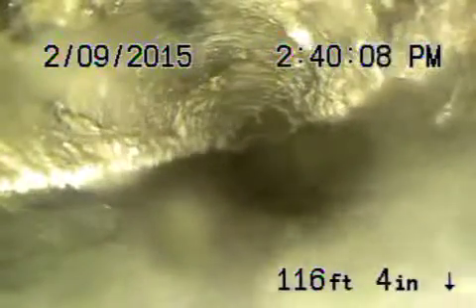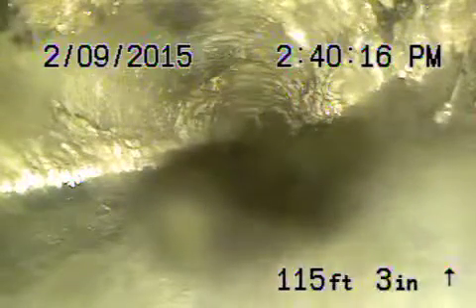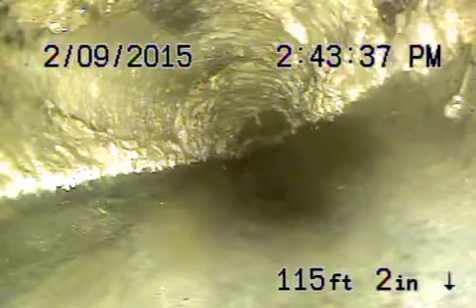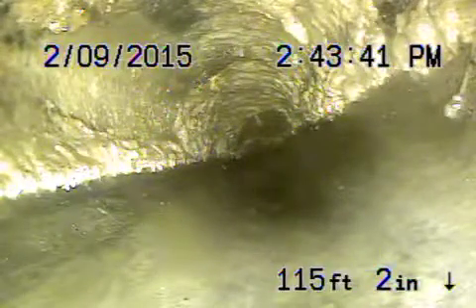37 saddlebow rd bell cyn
Sewer